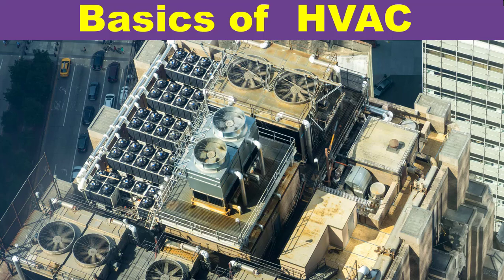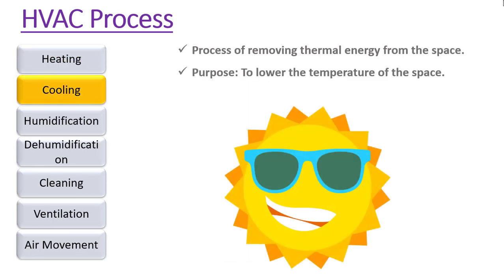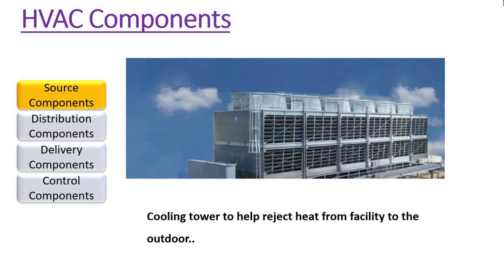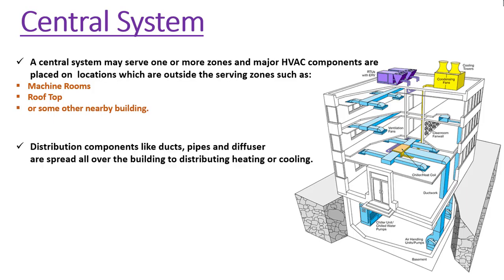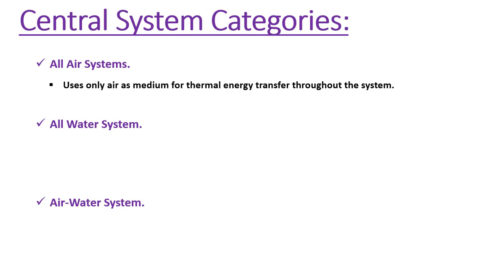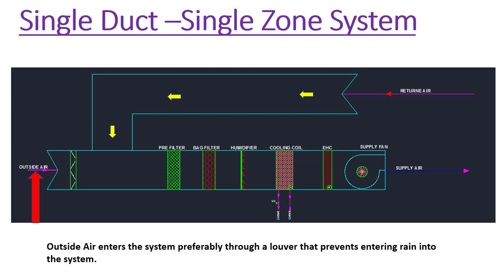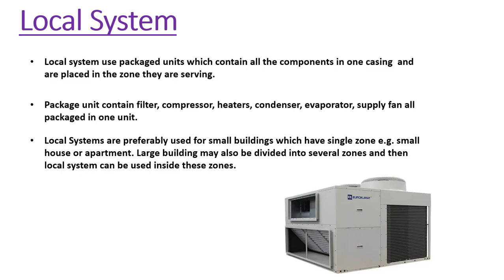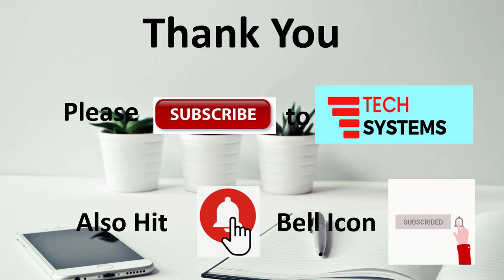Introduction to HVAC | Basics of HVAC | Building Management System Training 2021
. In this we talked about Basics of HVAC which is an introduction to HVAC. HVAC stands for Heating Ventilation and air conditioning systems which is used to achieve a productive and comfortable environment. HVAC is used to achieve thermal comfort and improve air quality.

As BMS or BAS is mostly controlling and monitoring the HVAC system. So it is very important to cover HVAC in this BMS course /BMS training.

HVAC system consists of seven processes which are heating, cooling, humidification, dehumidification, cleaning, ventilation, and air movement.

An HVAC system can be categorized as Central HVAC Systems or Local HVAC Systems. Central HVAC system is further classified as All air systems, all water systems, and Air-water systems.

HVAC system contain many components like Chillers, boilers, Air handling unit(AHU), fan coil unit(FCU), VAV boxes, chilled water pumps, valves, dampers, diffusers and many more.

A small building can be considered as a single HVAC zone while a large building may be divided into multiple HVAC zones.

What is HVAC?
HVAC
HVAC Systems
HVAC Training
HVAC Course
Basics of HVAC
What is Central HVAC System?
What is a Local HVAC System?
Air handling unit (AHU)
Chillers, boilers, chilled water pumps
air conditioning
Ventilation
What is BMS System?
Building Management System
Building Management System Tutorials
Building Automation System Training
BMS
BMS System
Building Automation System or BAS
BMS Course
Building Management System(BMS) Training
Free BMS Course
Building Management System Course
DDC controller
Direct Digital Controls
Basics of Building Control Systems
Control Systems
Basics of Control Systems
building management system Honeywell
what is building management system
building management system for HVAC
BMS Training
Building Management System Training
Basics of Building Controls